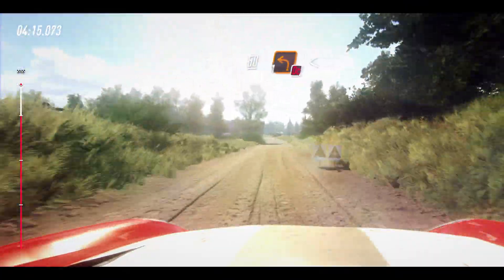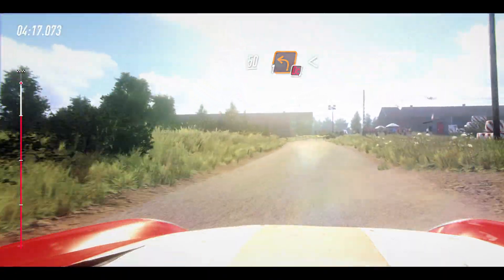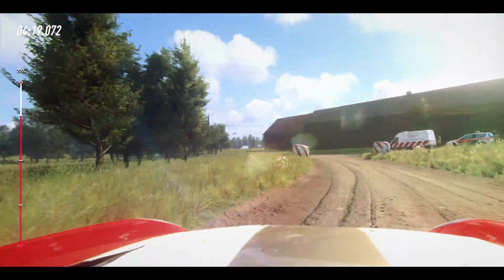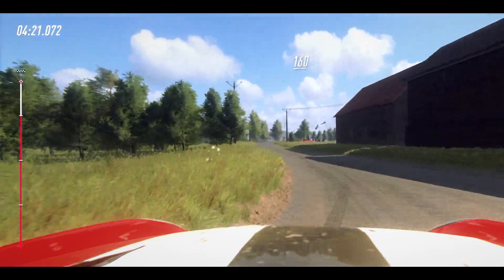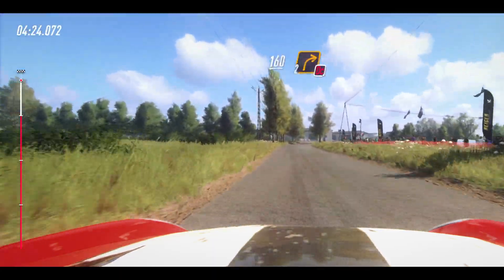Marynka - Łęczna County (Poland) | 04:50.180 | Porsche 911 RGT Rally Spec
0:00 Marynka - Łęczna County (Poland)
Car: Porsche 911 RGT Rally Spec (Rally GT)
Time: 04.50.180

This channel displays an average gamer with average skills doing average stuff. If you're looking for the very best out there, this is not a good example. Enjoy, have fun, be polite.
PC Specs:
- LG 29 Inch 29WQ600-W UltraWide Monitor 21:9 (2560 x1080)
- Logitech G27 Steering Wheel and Pedals
- ZOTAC Gaming GeForce RTX 4070 Twin Edge OC 12GB GDDR6X
- AMD Ryzen™ 7 7800X3D
- CORSAIR VENGEANCE DDR5 RAM 64GB (2x32GB) 5200MHz CL40
- ASUS ROG Strix B650E-F Gaming WiFi AM5 (LGA1718) Ryzen 7000 Gaming Motherboard